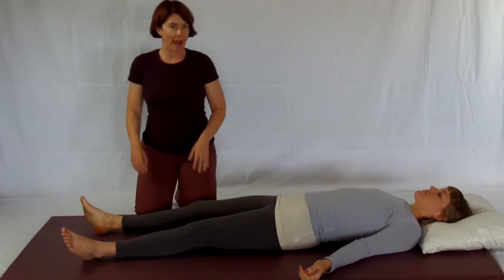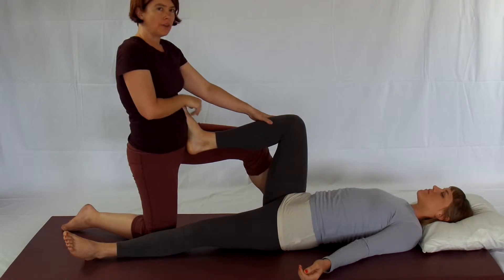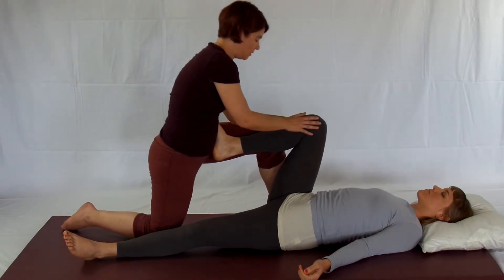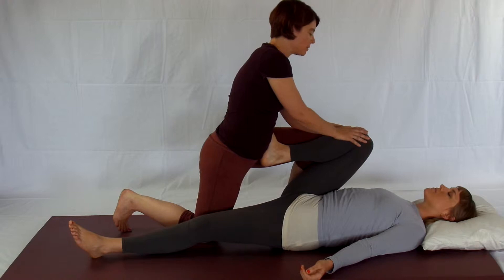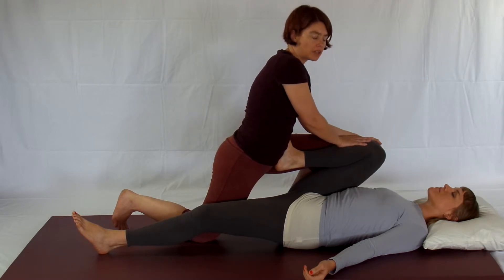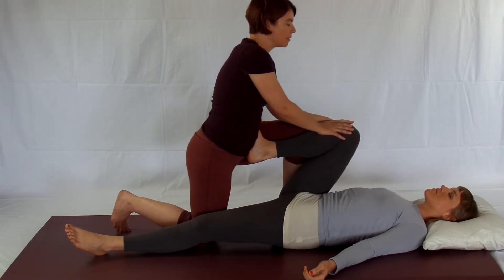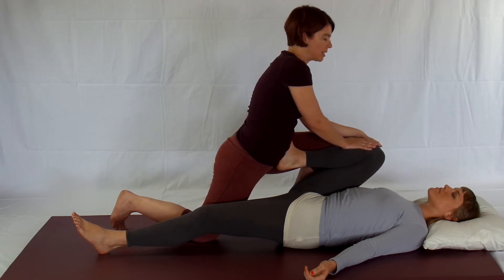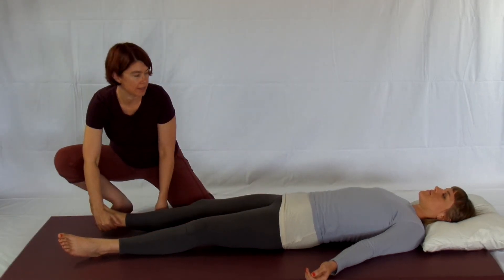Puvana Muktasana - Thai Yoga Massage for Low Back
This Thai Yoga Massage move mimics the Wind Relieving Pose found in many yoga practices and has many of the same benefits - gentle belly massage, low back stretch, hip release, plus you also get some nice achilles tendon stretch :-).  For more information and more Thai moves,